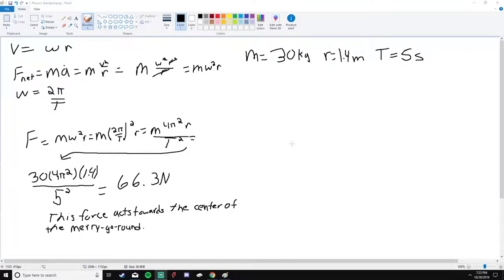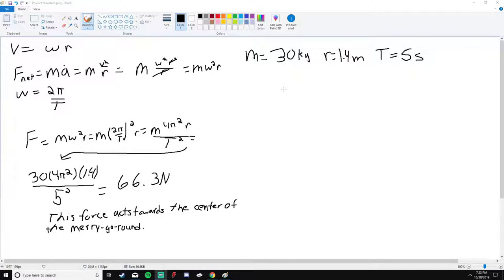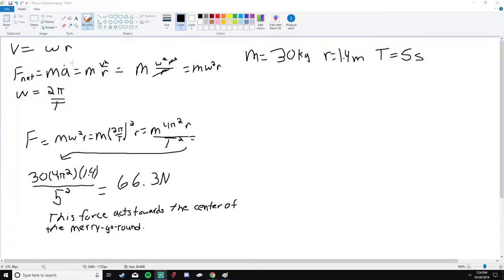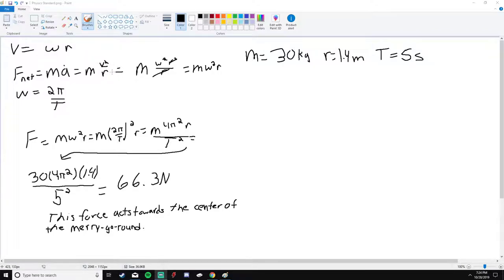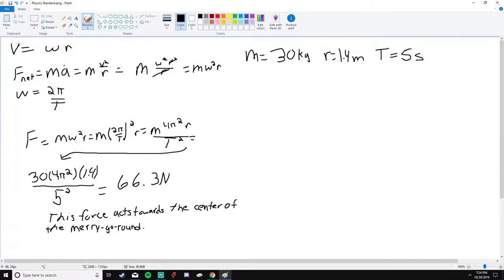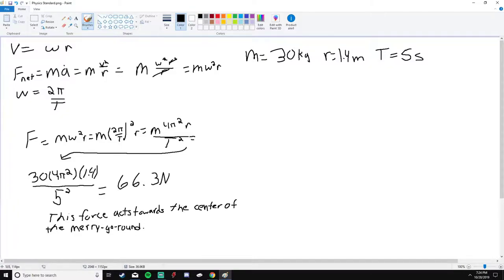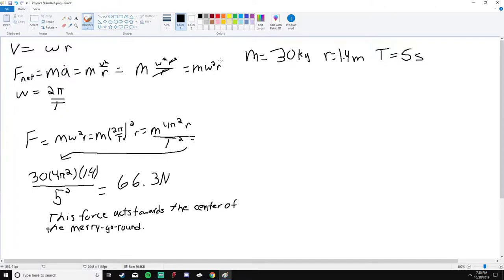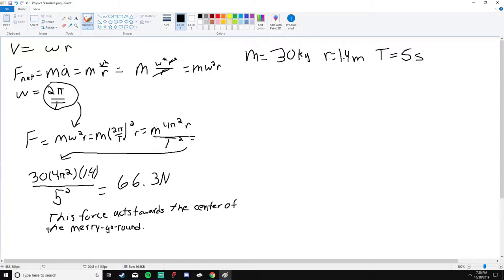Solving Physics Circular Motion Problem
Problem: A 30kg child rides on a playground merry-go-round, 1.4m from the center. The merry-go-round makes one complete revolution every 5s. How large is the net force on the child? In what direction does the net force act?